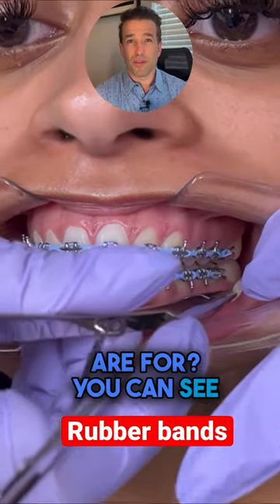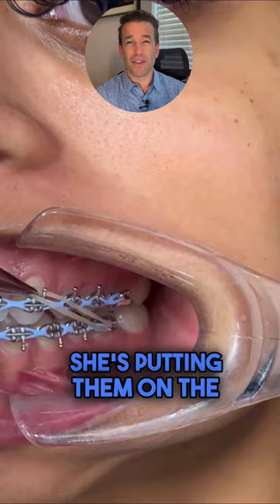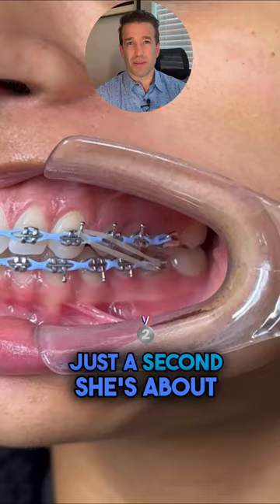Rubber bands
Follow for straight teeth!